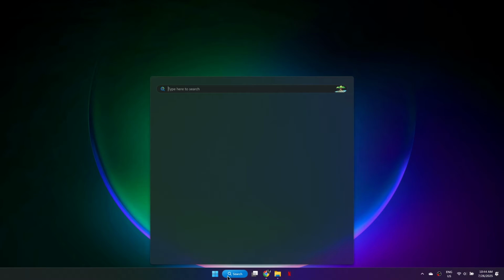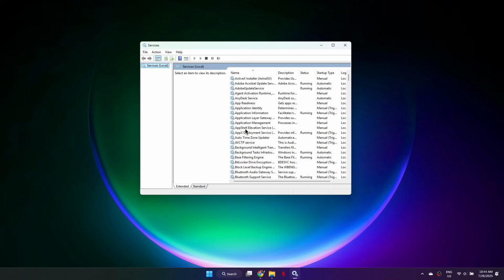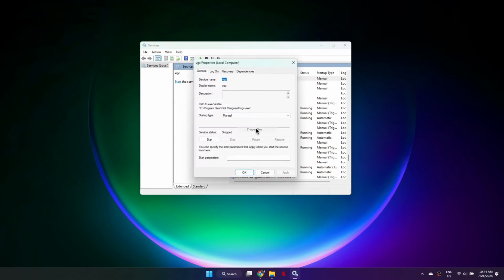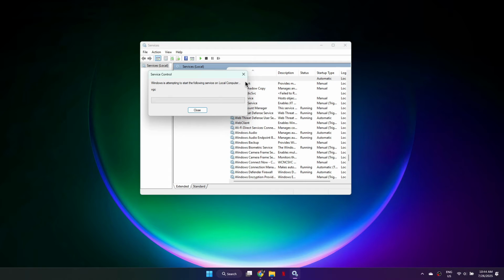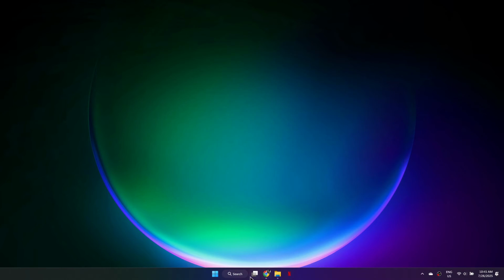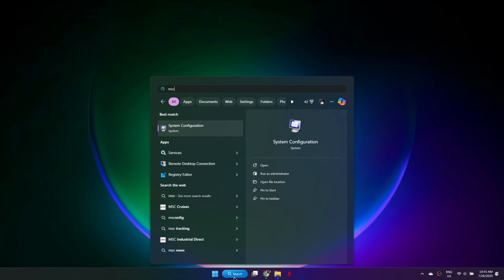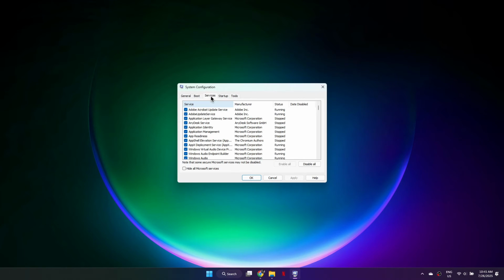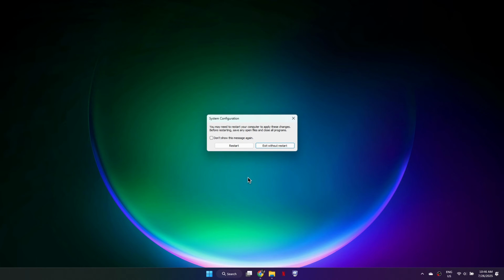How To Fix VAN 81 Error In Valorant - VALORANT has encountered a connection error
Fix the VAN 81 Error in Valorant with this quick guide. Learn how to solve the “VALORANT has encountered a connection error” issue and get back into the game smoothly.